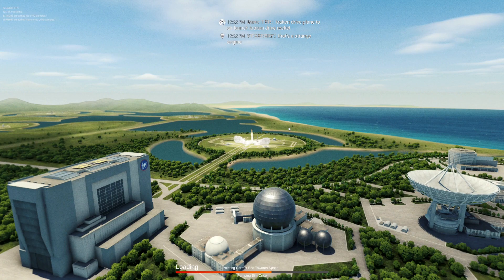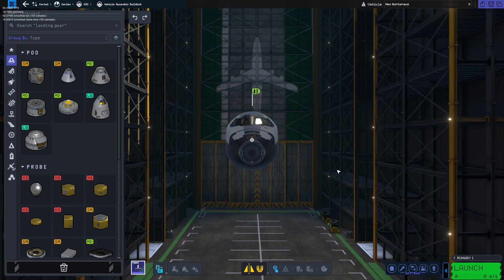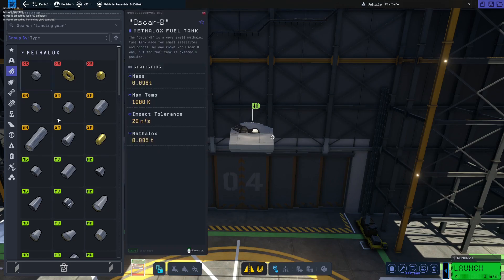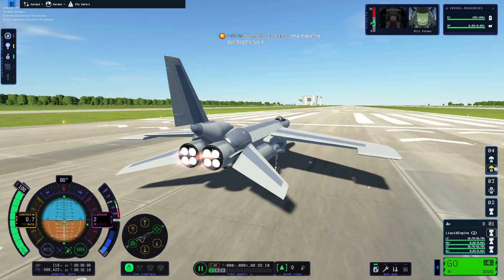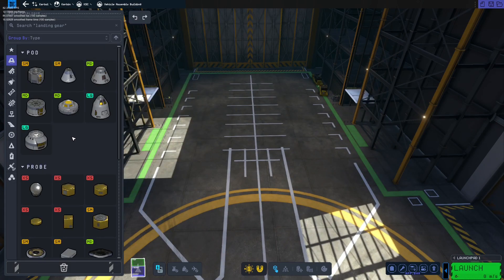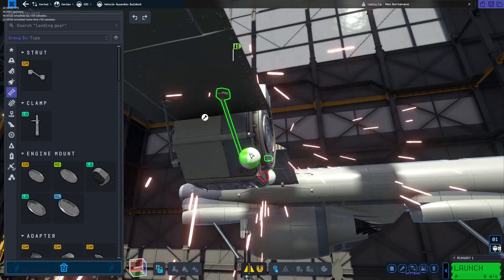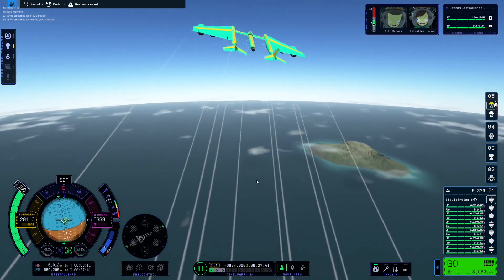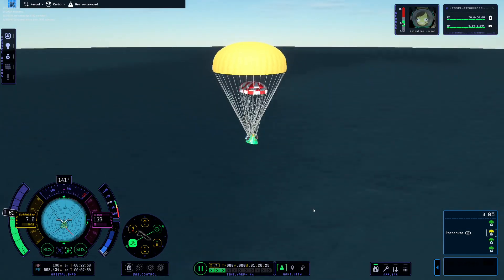I learned A LOT from the Air Launch to Orbit weekly challenge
We succeeded in completing the Kerbal Space Program 2 weekly challenge which was to launch a rocket from the air into orbit. In the process we try multiple designs and learn a lot along the way. Our final design is very stable and can carry a wide range of payload sizes.